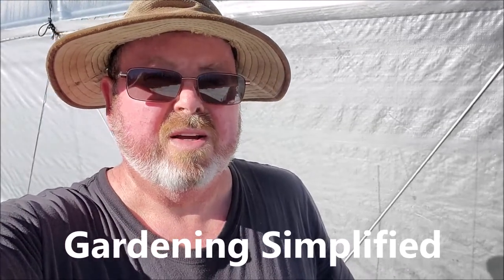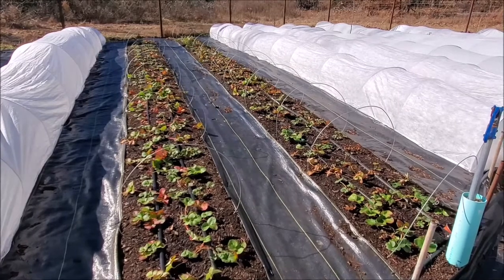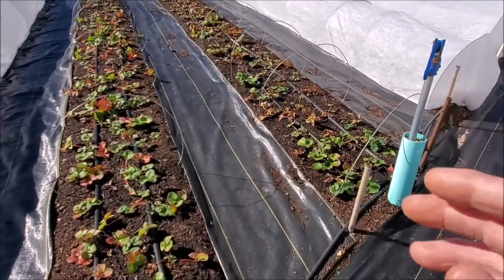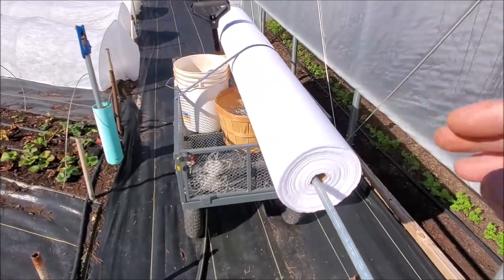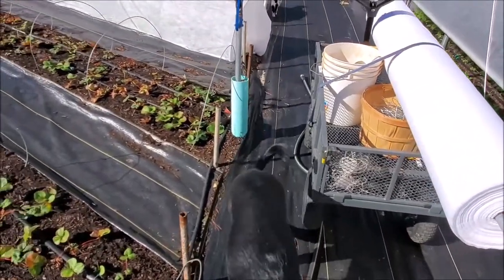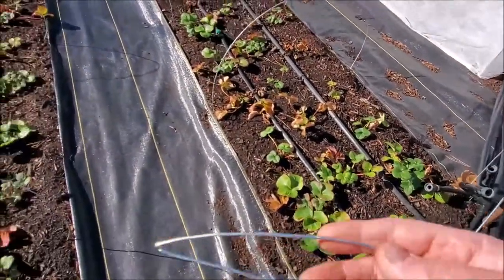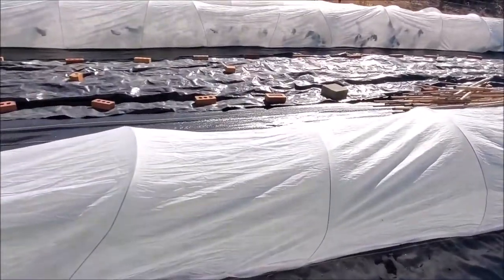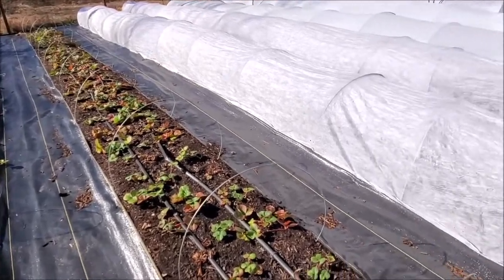More Freeze Prep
Let's keep these veggies comfy.